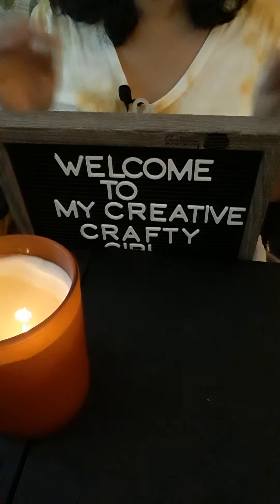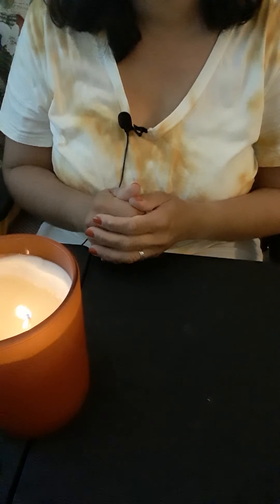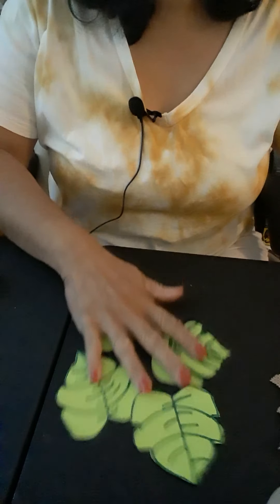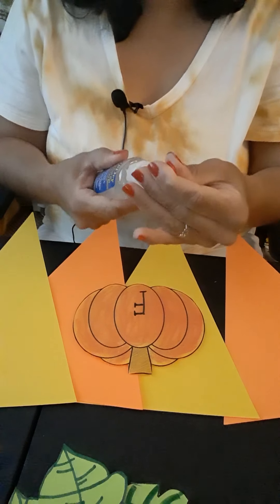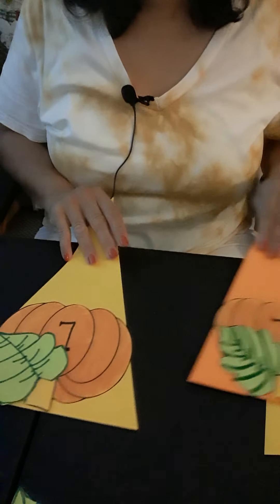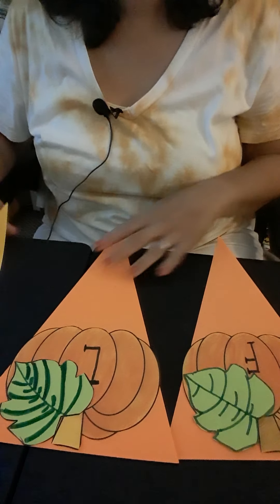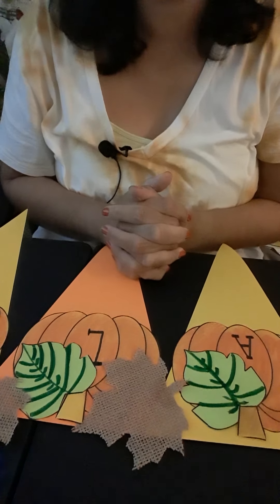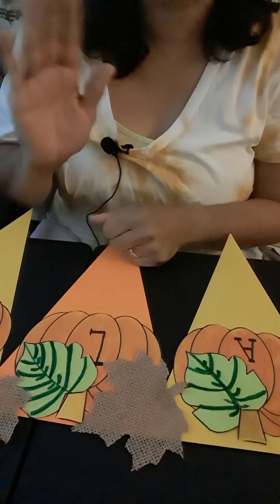Pumpkin banners with fall season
Made with papers and leafs and free print out shapes pumpkin .